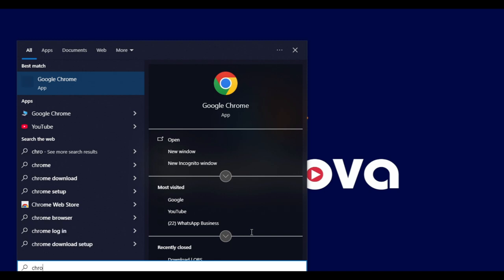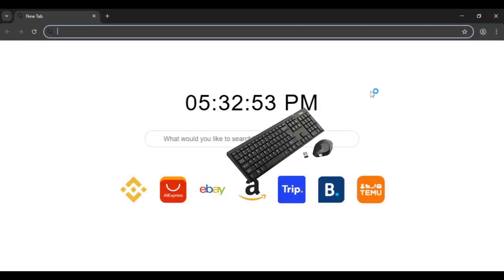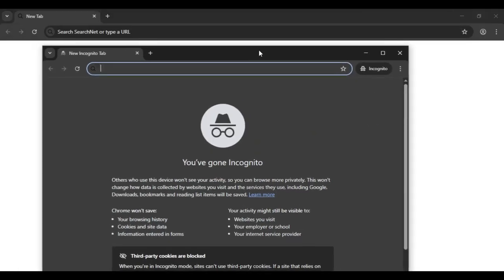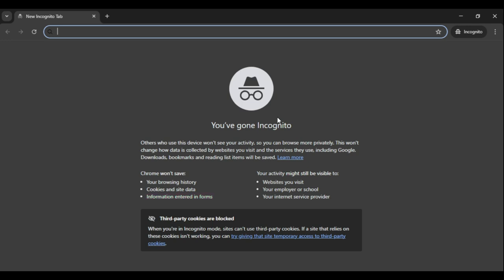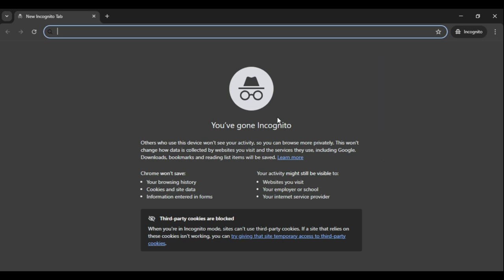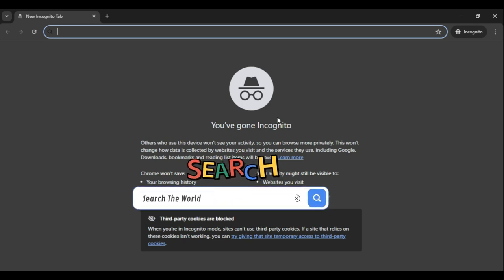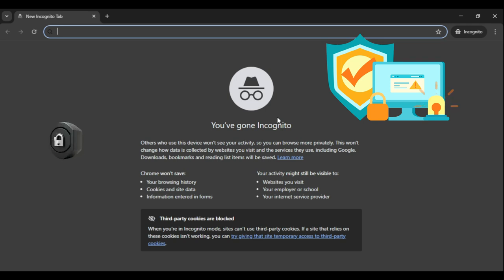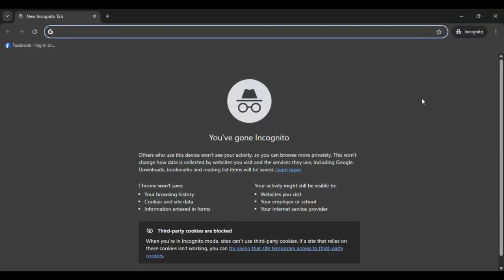How to Use Incognito Mode in Google Chrome Complete Guide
Learn how to open and use Incognito Mode in Google Chrome with this quick, easy-to-follow tutorial. I'll show you two simple methods to browse privately, explain what Incognito Mode actually protects (and what it doesn't), and share practical tips for when to use it.
🔑 Quick Keyboard Shortcuts:

Windows/Linux: Ctrl + Shift + N
Mac: Command + Shift + N

📌 Key Takeaways:
✅ Incognito Mode clears your local browsing history, cookies, and form data
❌ It does NOT make you anonymous online
💡 Perfect for shopping for gifts, using shared computers, or managing multiple accounts

Found this helpful? Drop your questions in the comments below. Anything regarding Incognito with chrome?